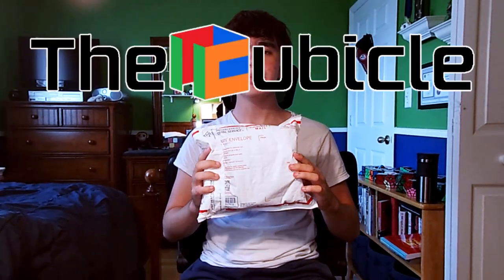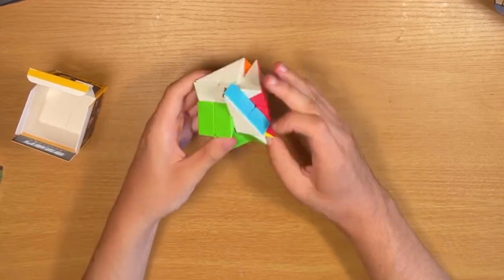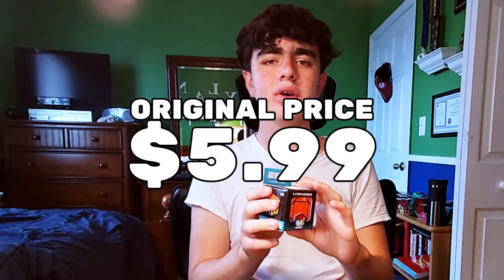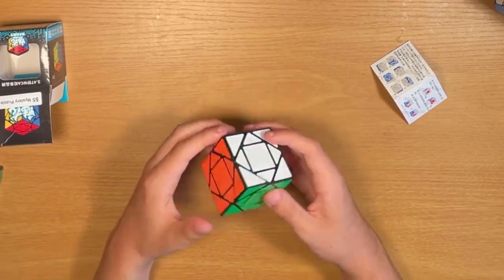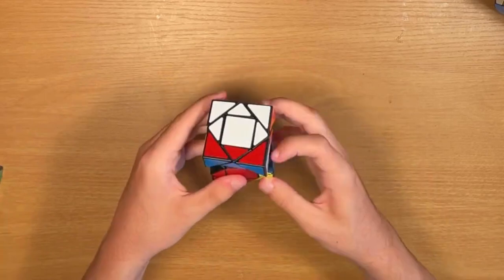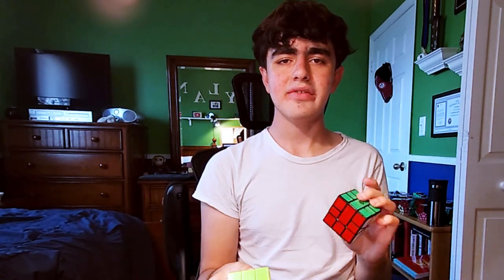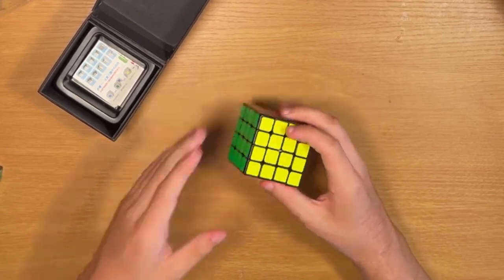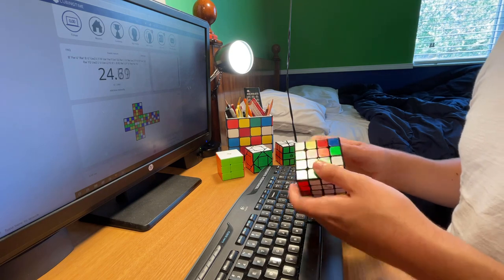$3 vs $5 vs $10 vs $25 MYSTERY PUZZLE Unboxing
I bought TheCubicle's Mystery Puzzles for $3, $5, $10, and $25, and in this video, I'm unboxing them! I got puzzles 3x3 shape mods such as the QiYi Windmill Cube and the MoFang JiaoShi Pandora Cube, and WCA speedcubes like the X-Man Volt Square-1 and the QiYi Wuque Mini M 4x4.
0:00 Intro
0:19 3 Dollar Mystery Puzzle
1:19 5 Dollar Mystery Puzzle
3:00 10 Dollar Mystery Puzzle
3:43 25 Dollar Mystery Puzzle
4:40 4x4 Solve / Final Thoughts